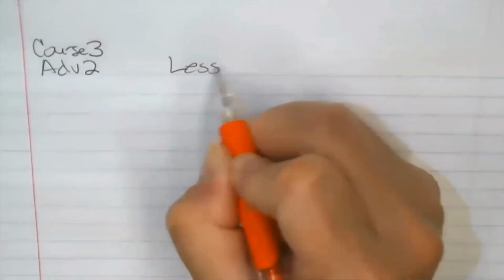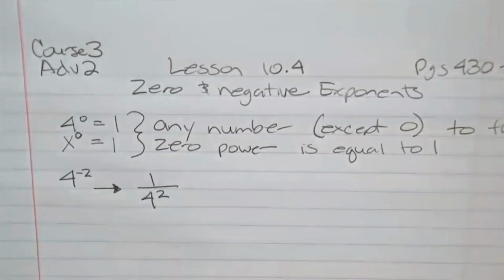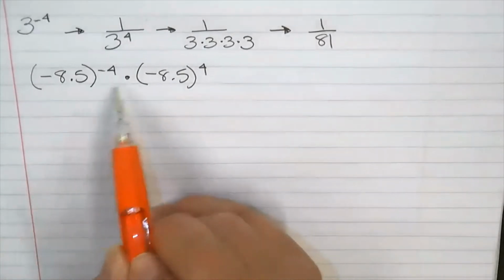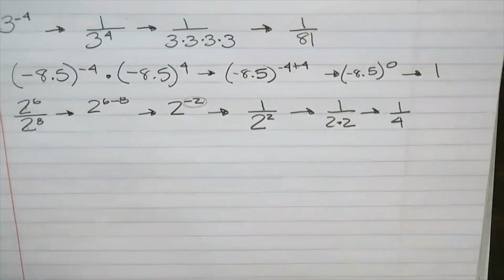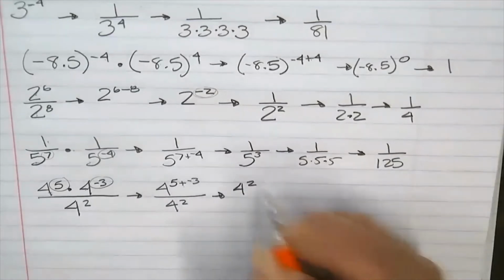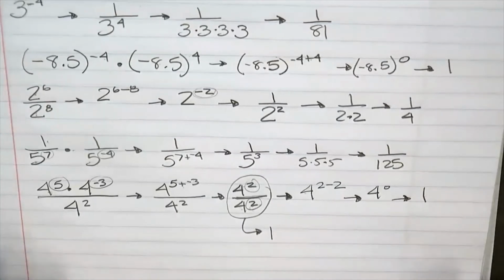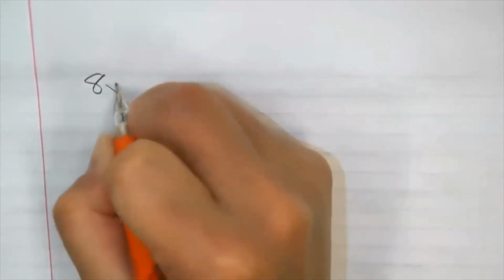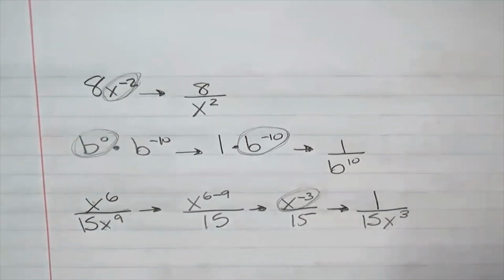Big Ideas 10 4 Zero and negative exponents